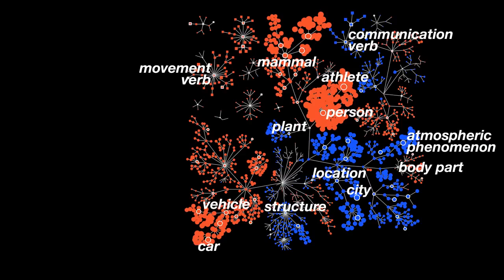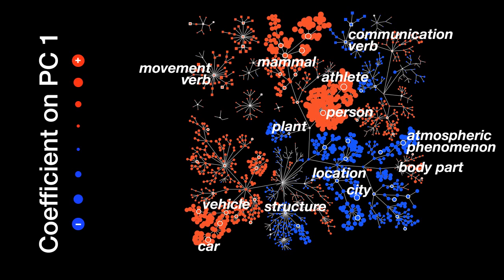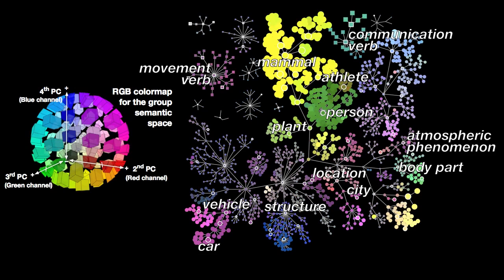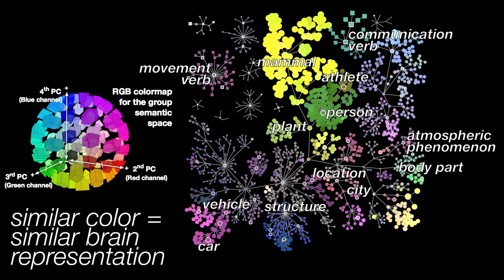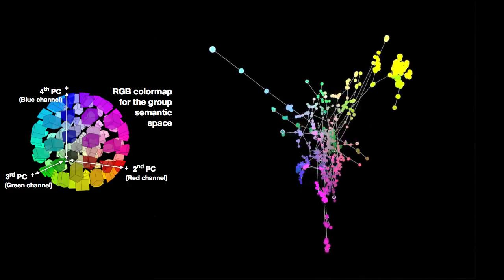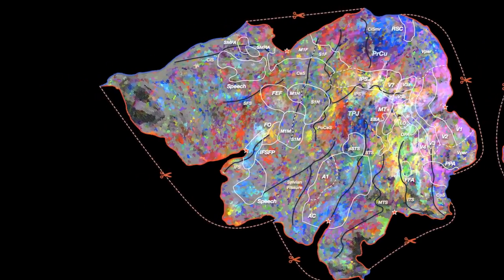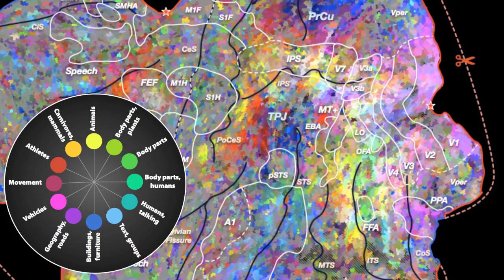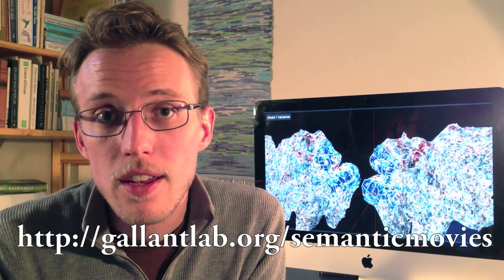Neurociencia.mmc3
Nuestro cerebro representado como un espacio semántico